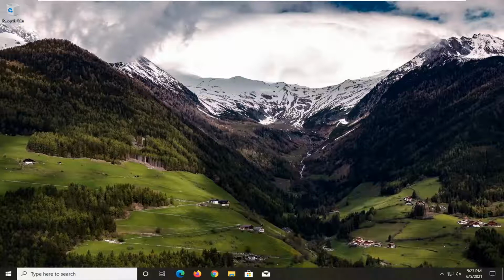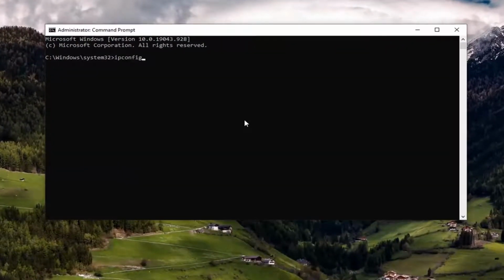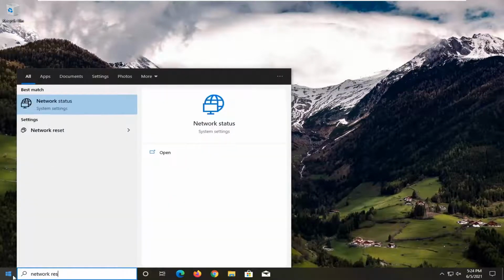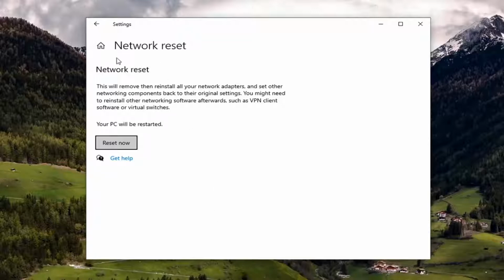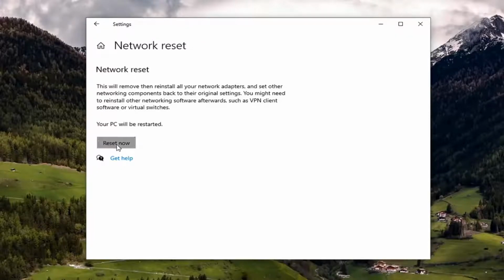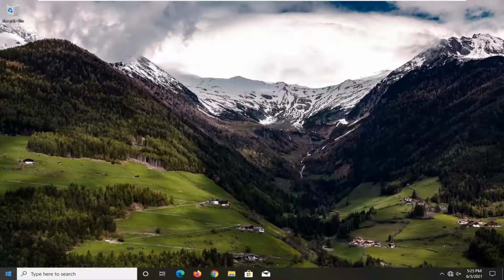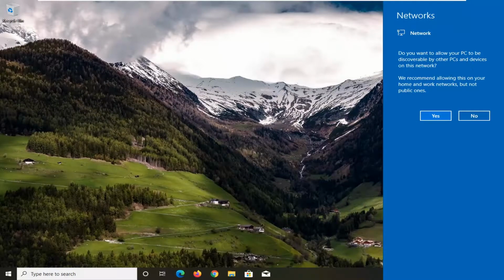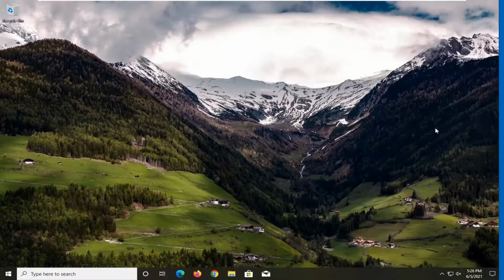Ping Transmit Failed General Failure Error in Windows 10 [Tutorial]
Ping, Transmit failed, General failure error occurs at times in Windows 10 while performing the Ping Command. It is an extremely useful tool to diagnose connection problems and to verify that a computer can communicate over the network with another computer or network device. However, at times the procedure fails, resulting in the error Transmit failed general failure. If you encounter the same, kindly read through this tutorial for the resolution.

So, it could be any reason, but there is no serious problem because we will offer you a few solutions that will help you fix this error.